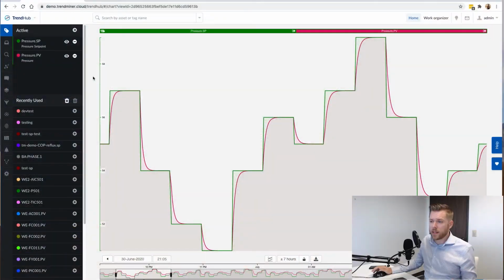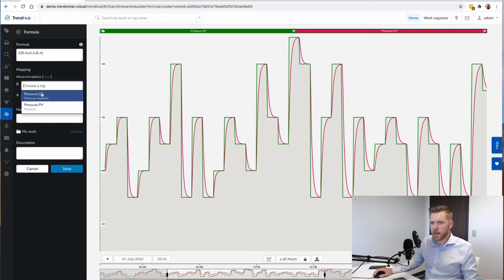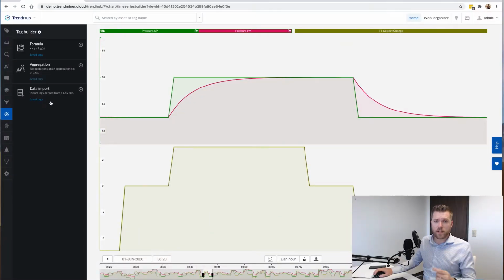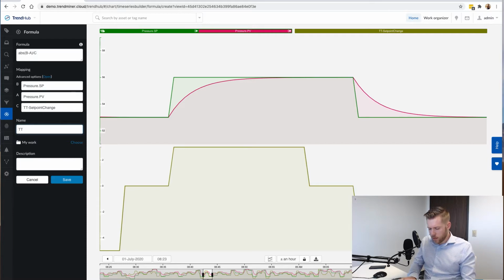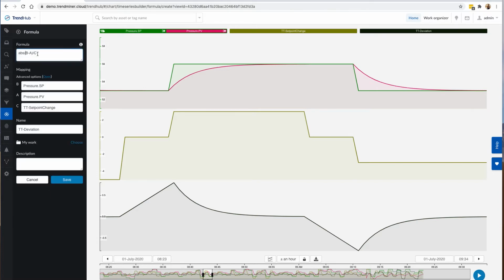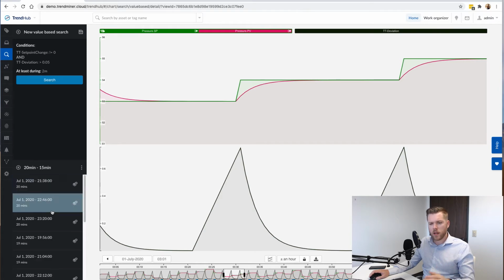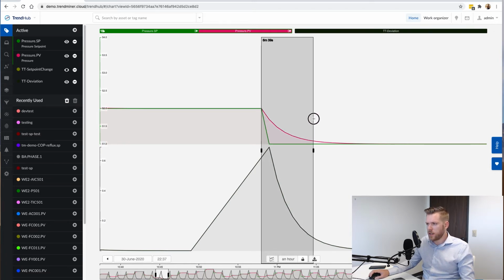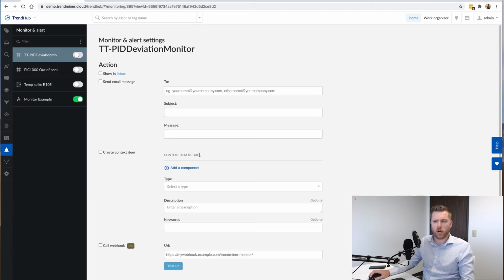Improving Control Loop Performance with Trendminer: A Guide for Production Process Improvement Pros.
Control Loop Performance Monitoring | Tutorial Thursdays Ep. 8 | Manufacturing Analytics

PID controllers are a vital cog in the machinery that make up your process. However, it's easy to lose track of performance. Slowly, over time, as valves and other actuators lose a bit of their power (or you're making process changes altogether), the PID controller loses its capability to keep up with setpoint changes.
In today's tutorial, we'll showcase how you can easily get started with monitoring the performance of your control loops. The links to the dataset can be found below.

📘 INDEX:

01:24 - Identify setpoint changes
03:10 - Calculate deviation from setpoint
05:45 - Search for time-to-steady-state
08:24 - Set up a monitor (optional)